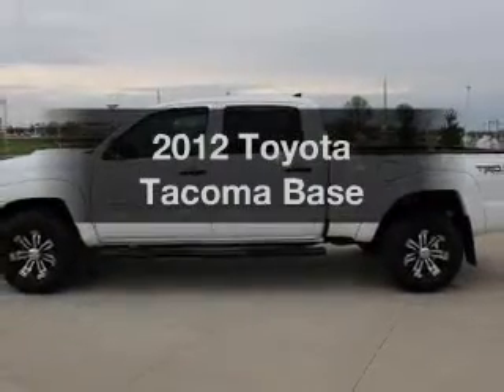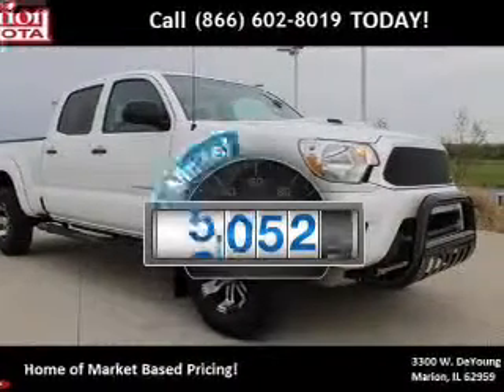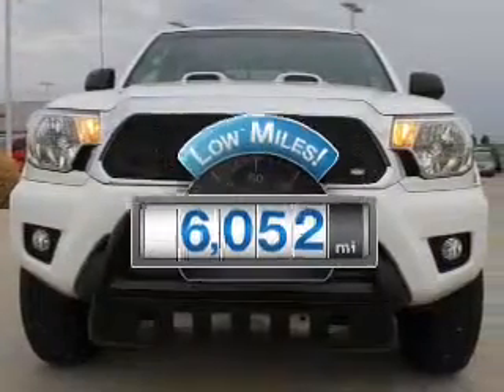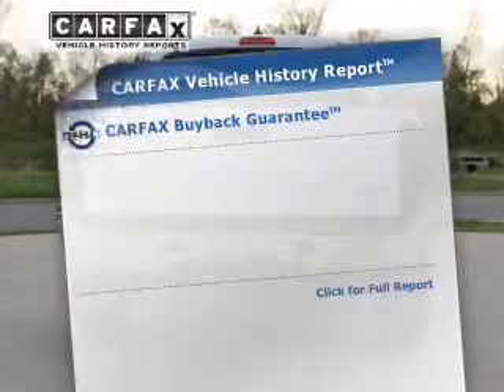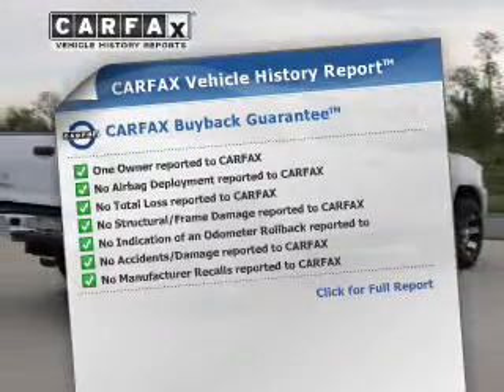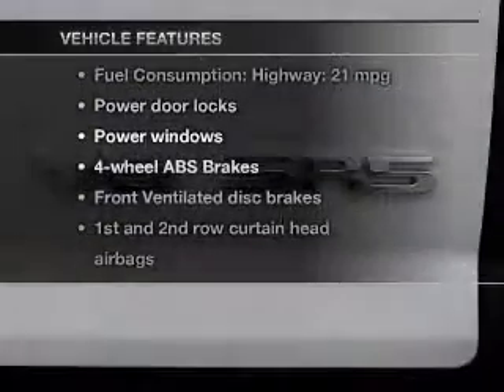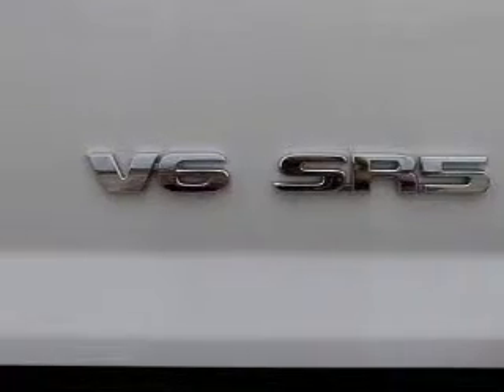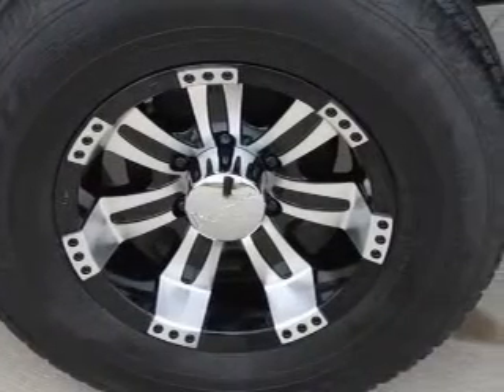2012 Toyota Tacoma - Marion IL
Year: 2012
Make: Toyota
Model: Tacoma
Trim: Base
Engine: 4.0 liter 6 cylinder 24 valve MPFI DOHC
Transmission: 5-Speed Automatic
Color: Super White
Mileage: 6052
Address:
3300 West DeYoung St